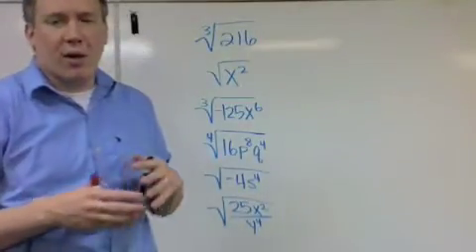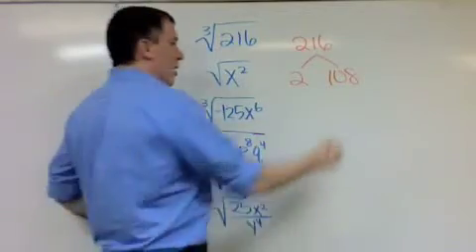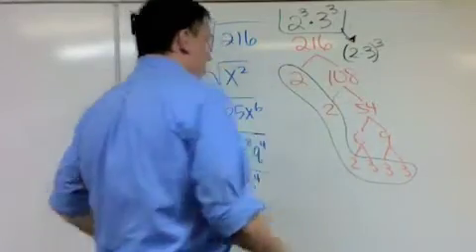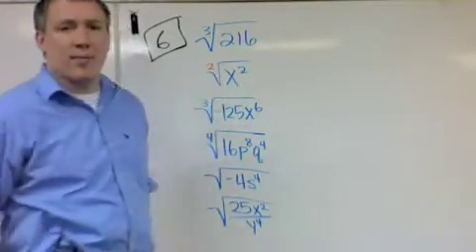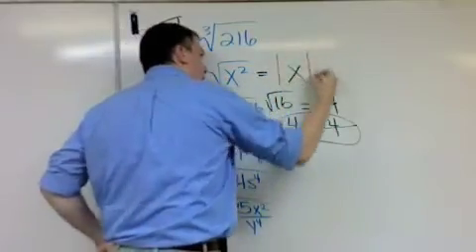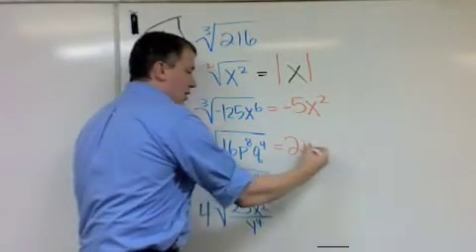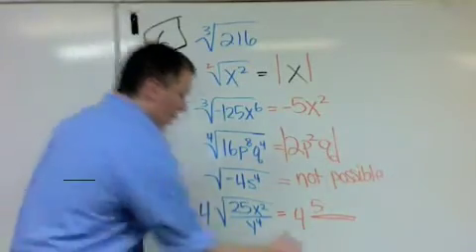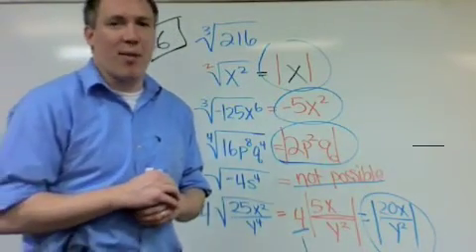Algebra 2 -- Lesson 5.5 -- Radical Expressions (Part II)